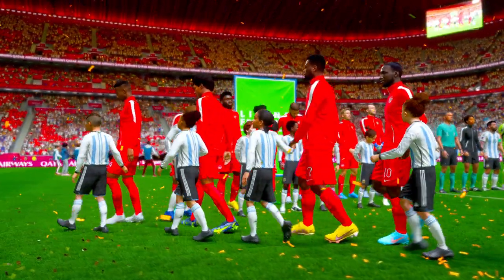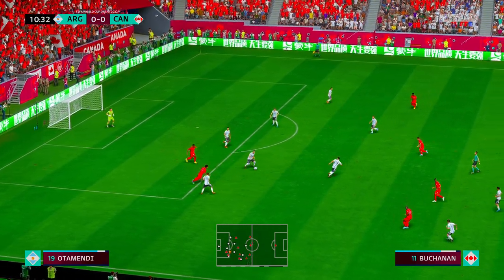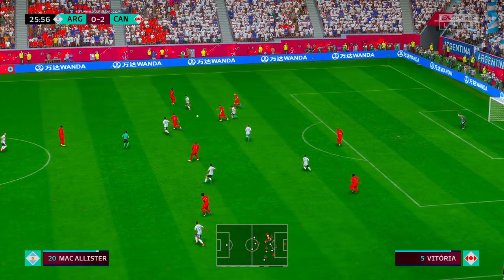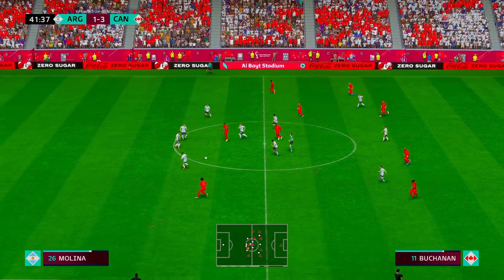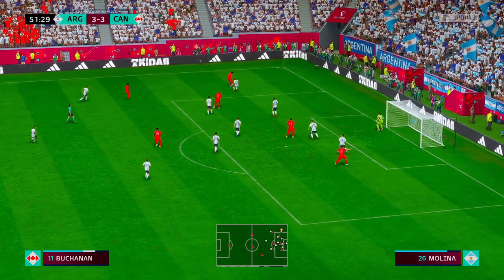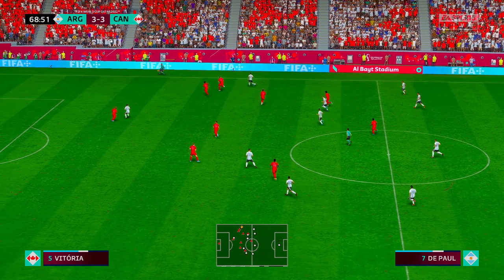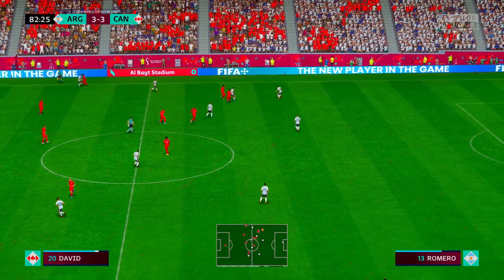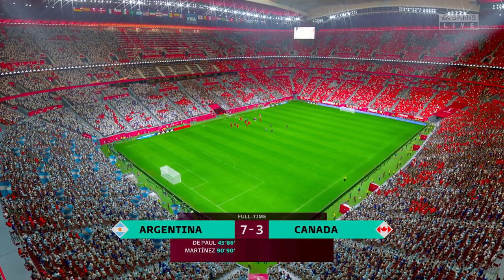Argentina Vs Canada - Semi Final Copa America 2024 - Full Match All Goals | Realistic FIFA23